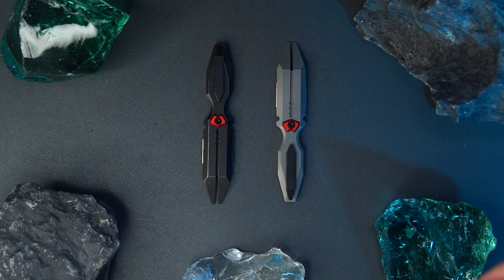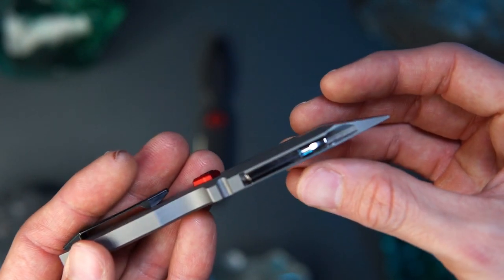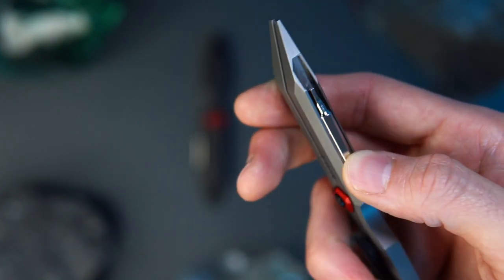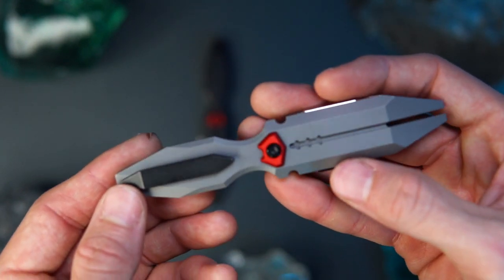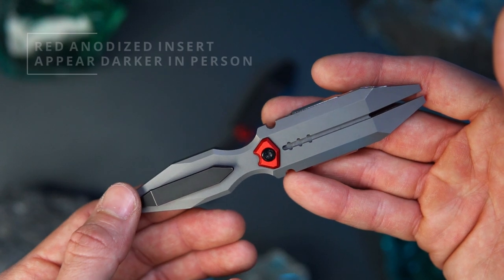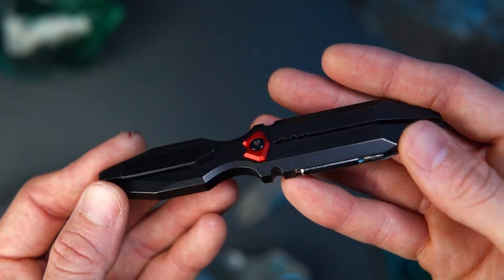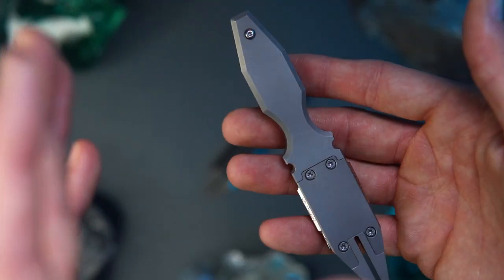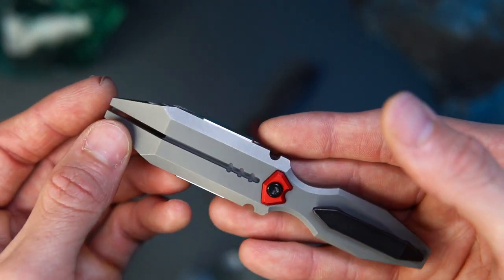The SPACEBAR from Arcane Design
The SPACEBAR is a modern tool that answers the call to your every day carry needs. This pry bar / mini bit driver is the ultimate utilitarian package.

PRE-ORDER LAUNCHES FRIDAY AUGUST 6TH 3 PM PST!